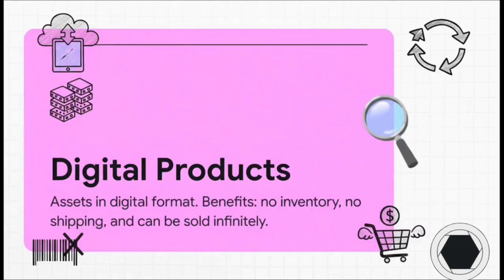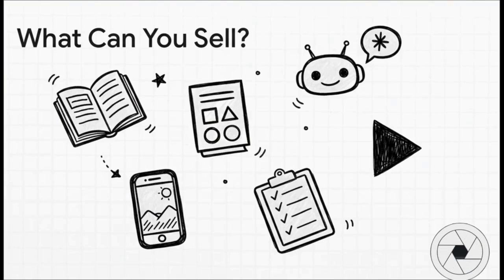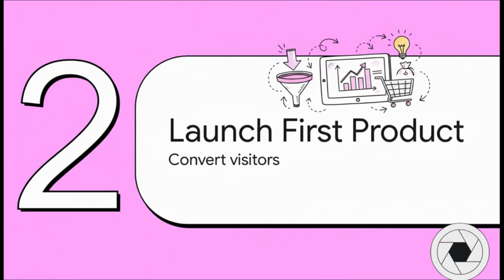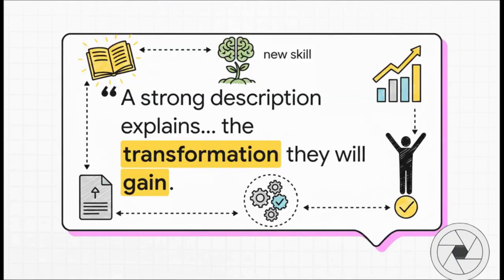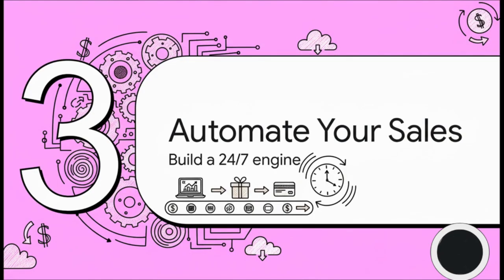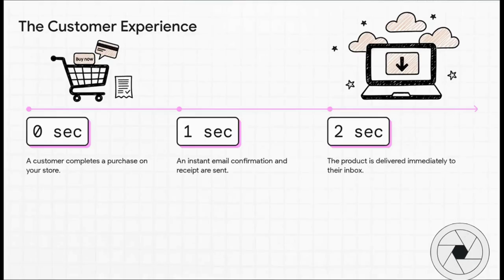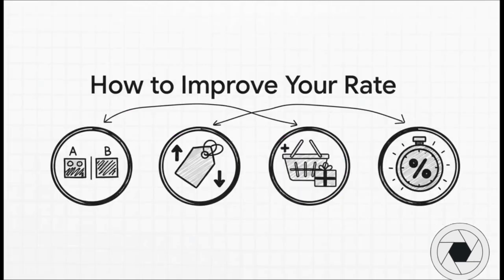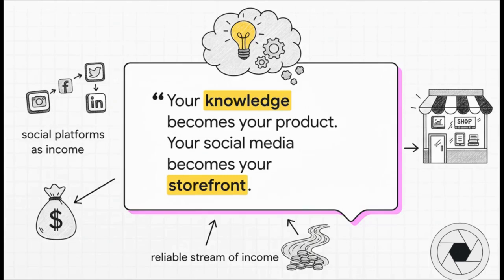Beacons.ai Blueprint for selling Digital Products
Ready to sell your first digital product? In this video, I break down the exact steps you need to start earning online using Beacons.ai, even if you're a complete beginner. Whether you’re selling templates, ebooks, guides, AI prompts, checklists, or digital downloads, this tutorial shows you the fastest and simplest way to get started.

You’ll learn:
✔ How to set up your Beacons store in minutes
✔ The best types of digital products to sell
✔ How to upload and price your products
✔ How to automate delivery so customers get files instantly
✔ How to add your store link to TikTok, Instagram & YouTube
✔ Content ideas that help your digital products sell fast
✔ How to scale your store with bundles, upsells & analytics

This is the Beacons.ai Blueprint for beginners, and it works for ANY niche — business, fitness, beauty, motivation, spirituality, creators, coaching, and more.

If you’ve been wanting to start a digital product business…
This is your sign.
Start today, build your digital income, and grow your creator brand the right way.